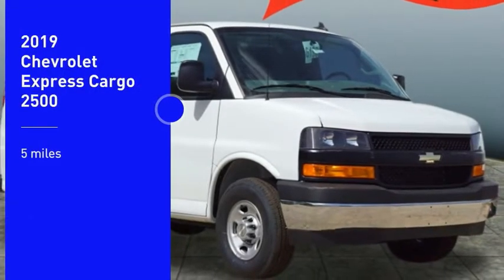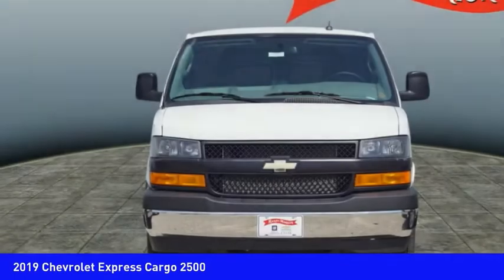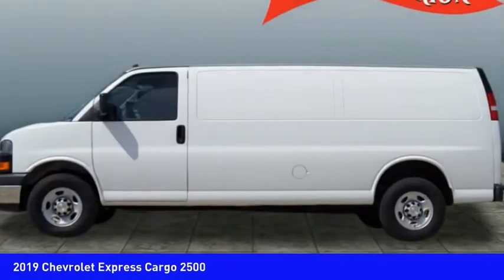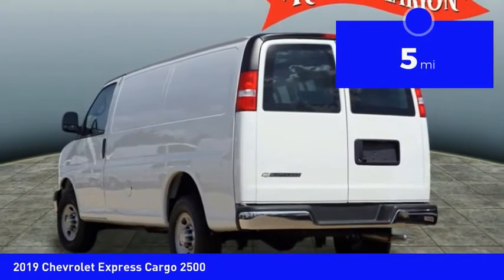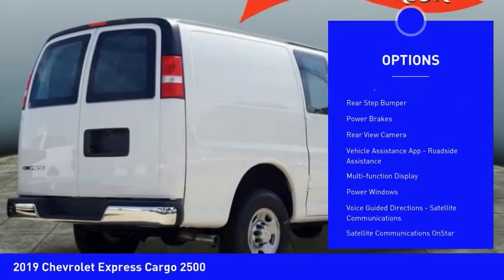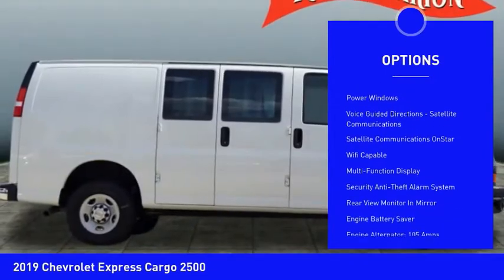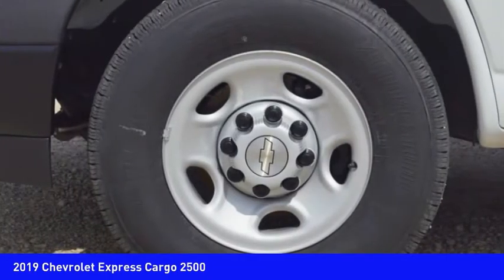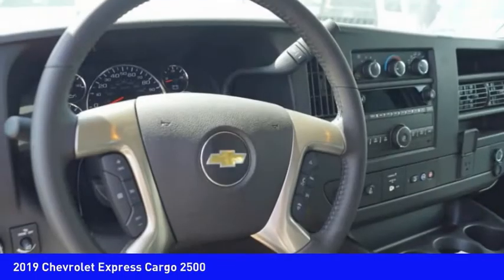2019 Chevrolet Express Cargo Mooresville NC TR74539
2019 Chevrolet Express Cargo 2500

Looking for the right Vehicle? Today could be your lucky day. this 2019 Chevrolet Express Cargo could be yours.